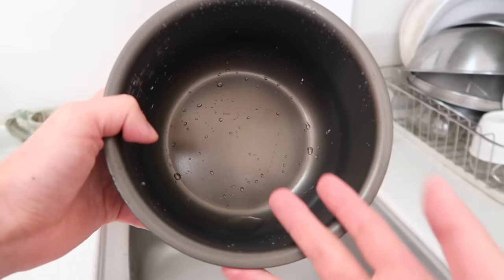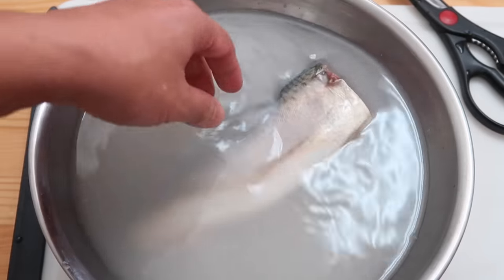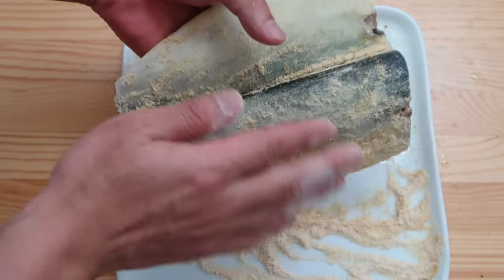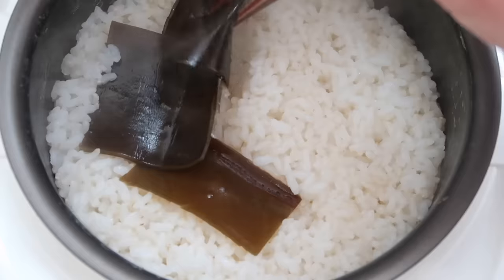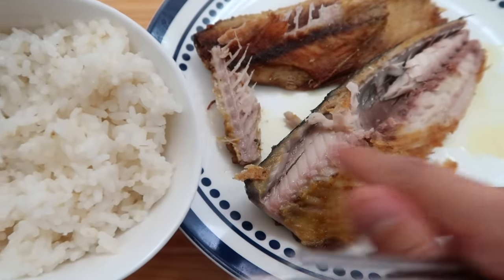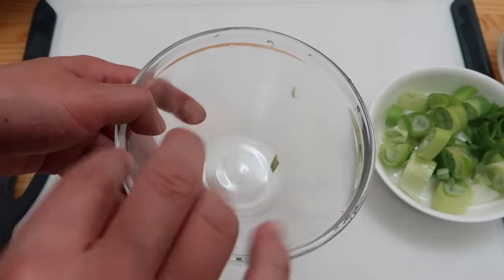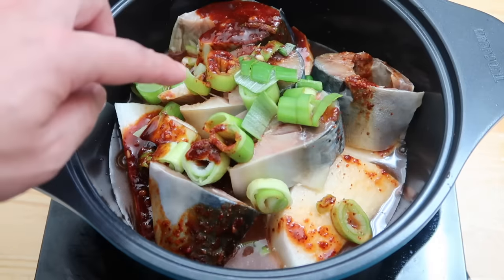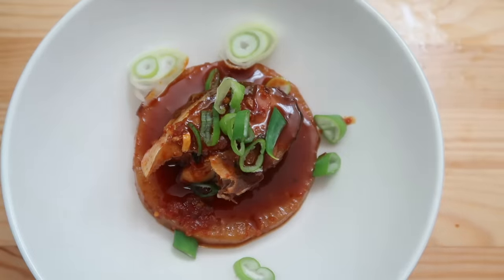Korea's Favorite Fish: Mackerel! (2 Recipes)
Daniel shows you how to make Korean Grilled Mackerel. This is a very common homecooking dish in Korea. Pacific Mackerel is light, white fish that's rich in omega 3. Best of all, its cheap too! Great to include as part of a balanced diet. I grew up eating it at least once a week!

I also show you how to make Braised Mackerel with Radish. This is a savory dish, where we braise mackerel and radish in a flavored soy sauce broth. The result is what we call a "rice killer". See video for more!